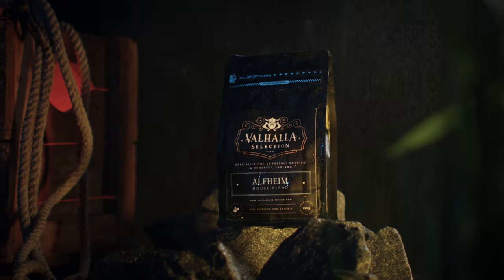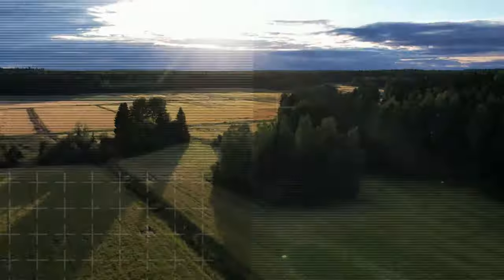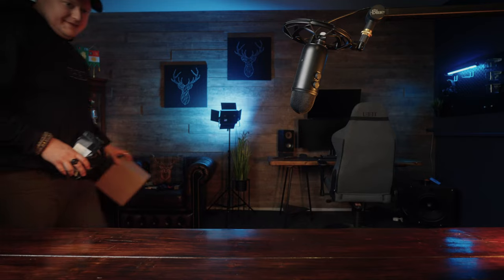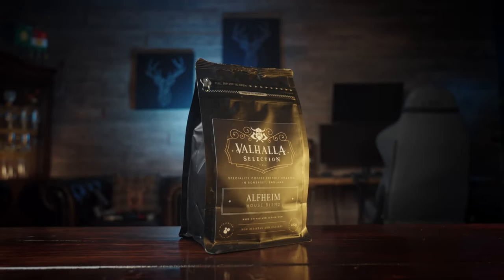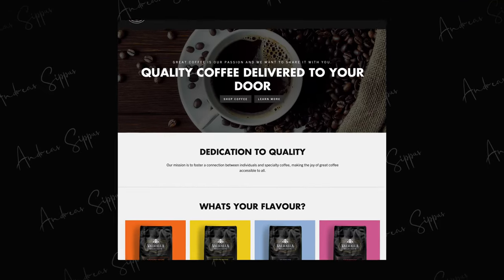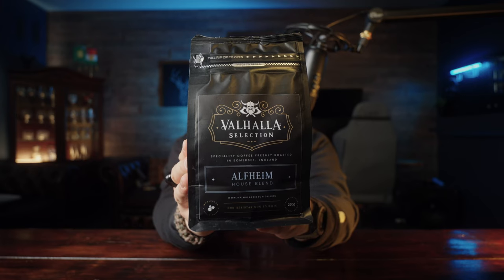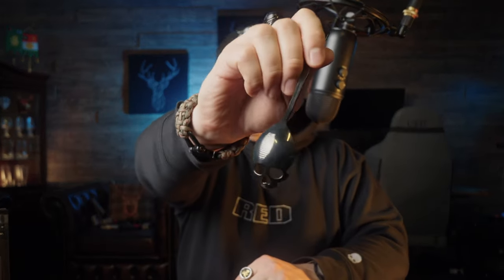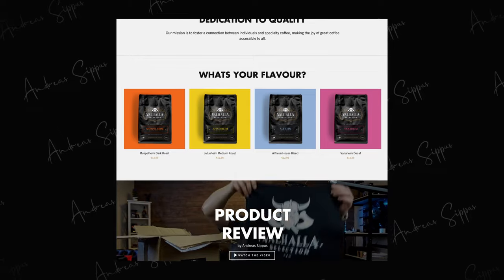Valhalla Selection COFFEE is finally back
No expiration date either on that one, so use it as you wish! Share it with a friend :D

Oh boy am I excited for their relaunch. There's not much else to say than that, yeah I truly am excited! And yeah, this should've been a Coffee & EDC episode probably now when I think about it. But the message is the same nevertheless!

GEAR I TRUST AND USE
Main camera
Travel/pocket cam
Beginner Cine camera I recommend
Main lens 24-70mm
Zoom lens 70-200mm
Anamorphic Cine lens 24mm
Anamorphic Cine lens 35mm
Anamorphic Cine lens 50mm
VLOG lens
VLOG microphone
Studio microphone
The drone I want
The VND I started using
The VND I stopped using
Matte box
Camera cage (Sony)
The computer I'd buy (2023 MacBook Pro M3 Pro, 1TB, 16 GB)
External SSD

MY EDC
Lochby Field Journal
Lochby Venture Pouch
Field Notes - Black
Field Notes - Kraft
Spyderco Tenacious
Titanium Bolt Action pen
Camelbak Eddy water bottle
Camelbak Horizon coffee tumbler